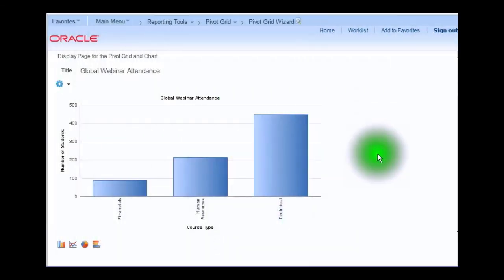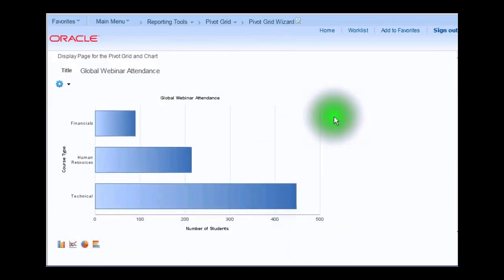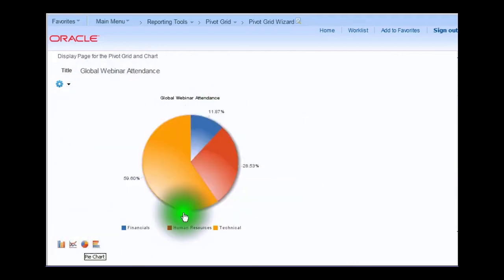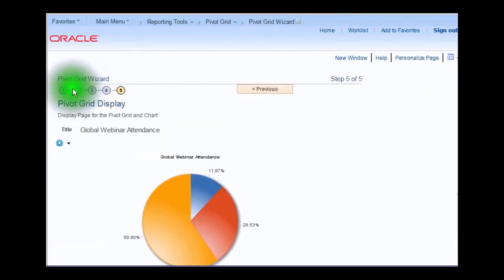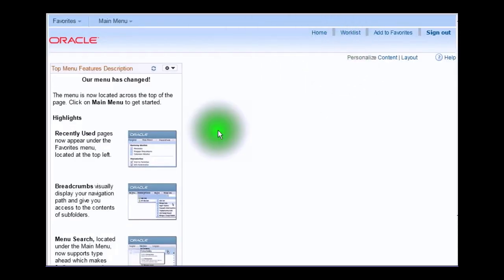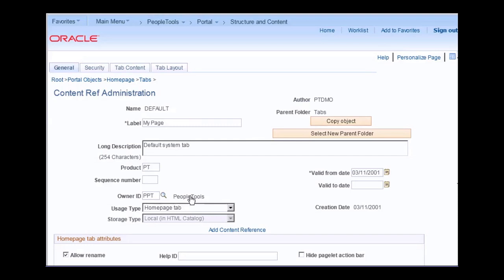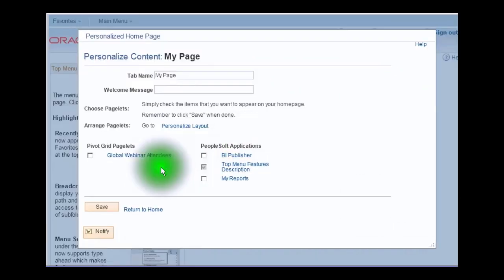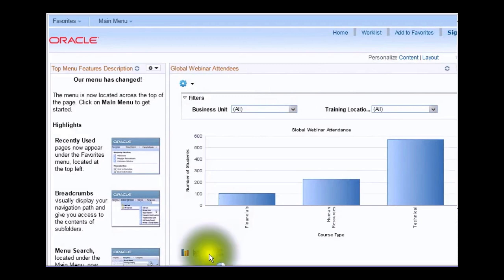Deploying PeopleTools Pivot Grids on PeopleSoft Homepages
Deploying PeopleTools Pivot Grids on PeopleSoft Homepages. A brief display of Oracle PeopleSoft's data visualization and data presentation capabilities.